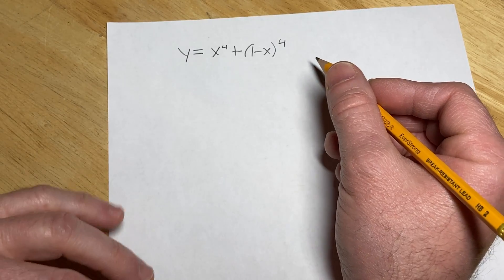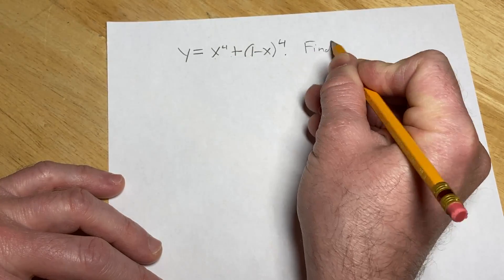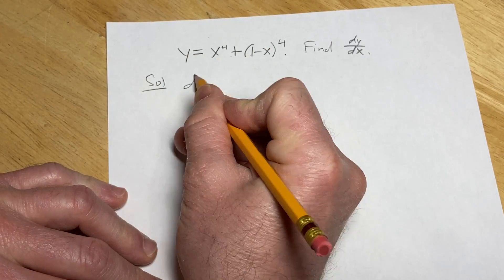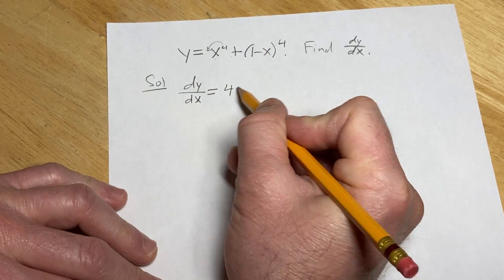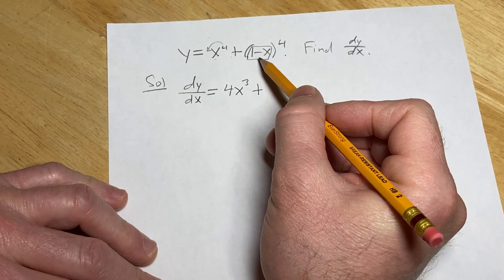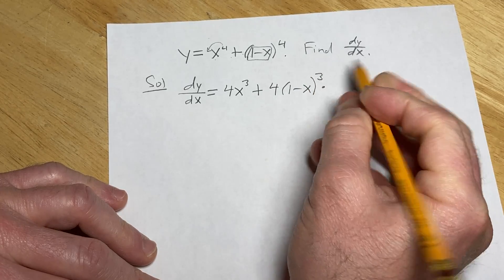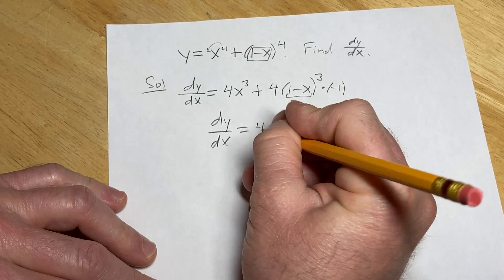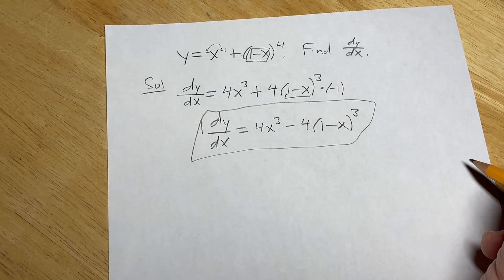Find the Derivative dy/dx given y = x^4 + (1 - x)^4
Find the Derivative dy/dx given y = x^4 + (1 - x)^4. I hope this helps someone who is learning Calculus.